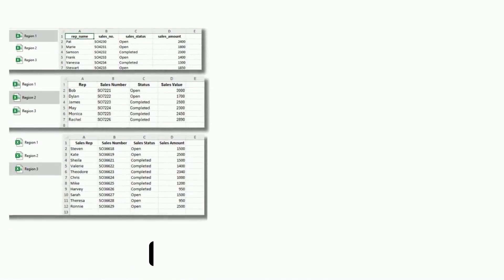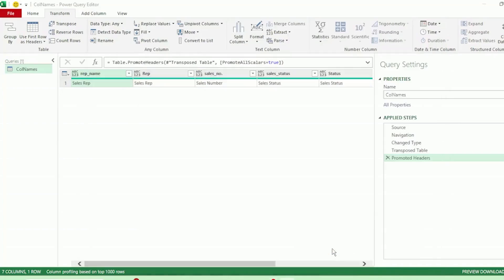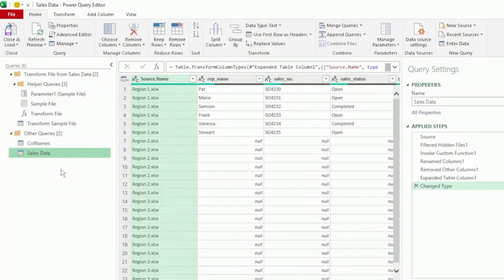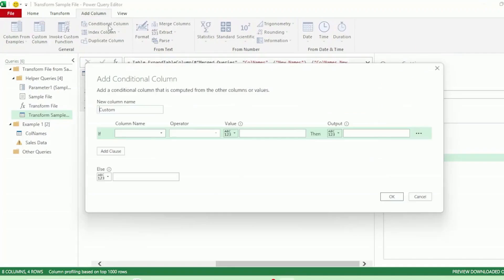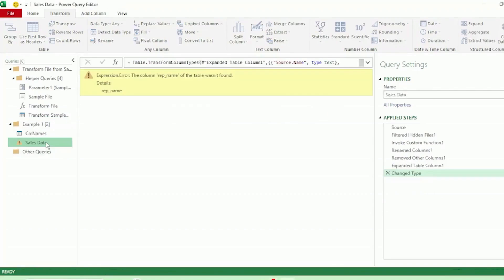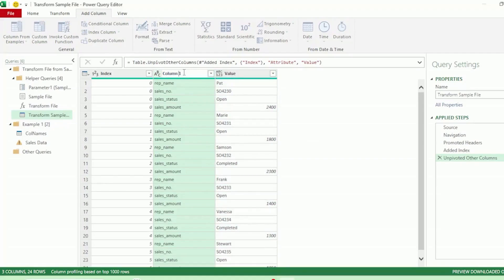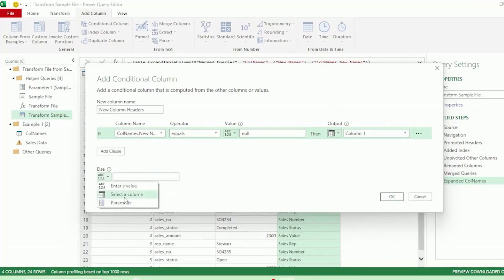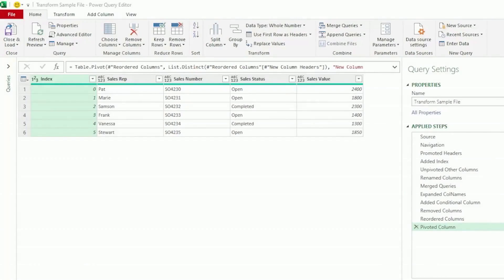Combine Multiple Excel Files with Inconsistent Column Headers - No Coding & No Formulas Needed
Easily combine data when you have inconsistent column headers. The process involves using just your Power Query interface without the need for any coding or formulas!
By following these steps, you can ensure your reports are automated with consistent and uniform column headers.

00:00 Example 1
06:34 Example 2